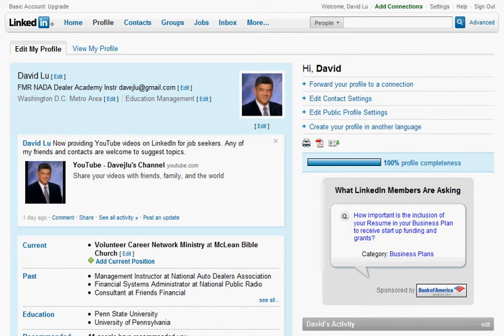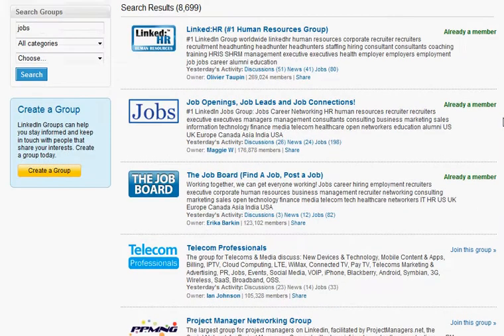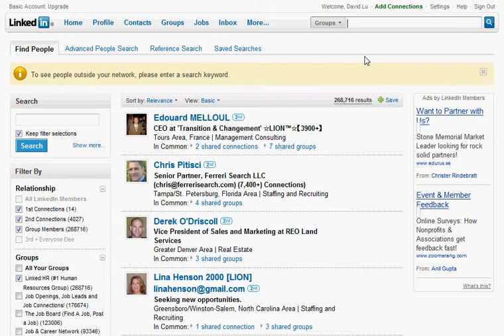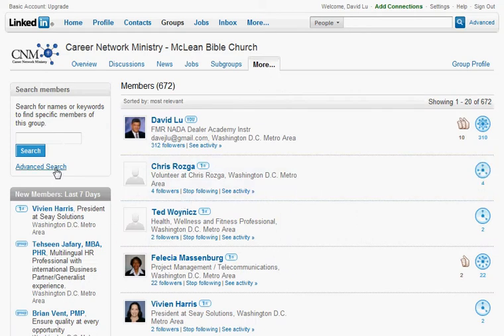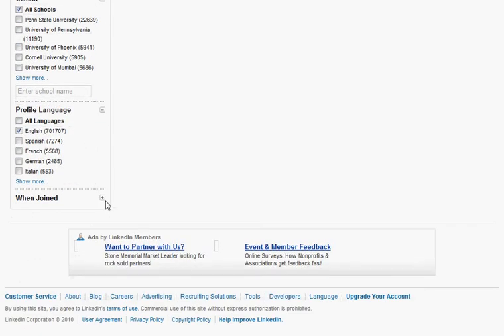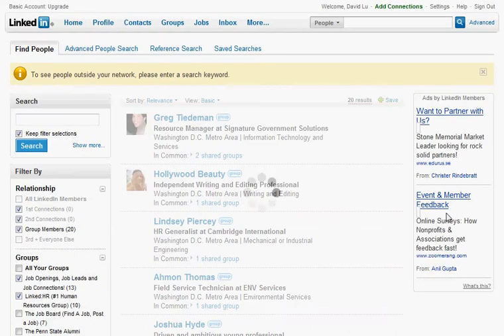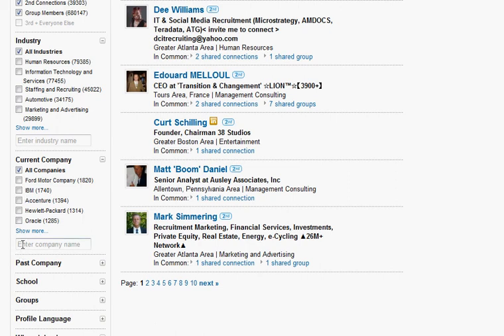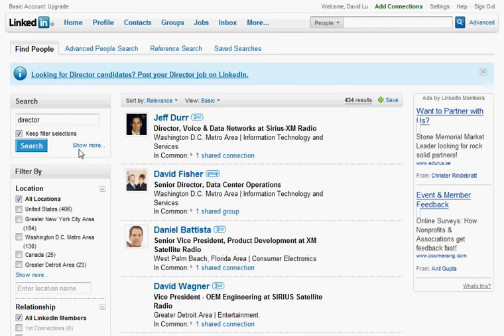Networking using Contacts and Groups on LinkedIn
* UPDATE- when managing your group settings Always allow group members to email you directly (keep the last one checked)- It may a good job lead.  This video looks at adding contacts and joining groups. Finding common backgrounds and interests is a way to build your network quickly.